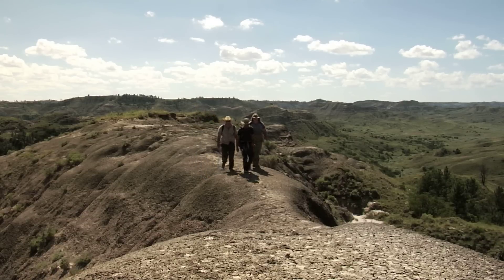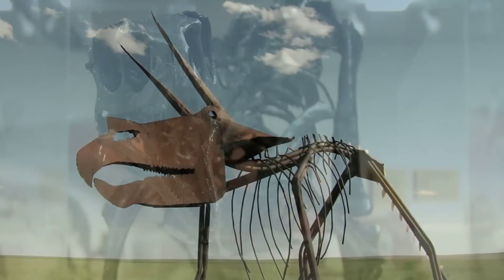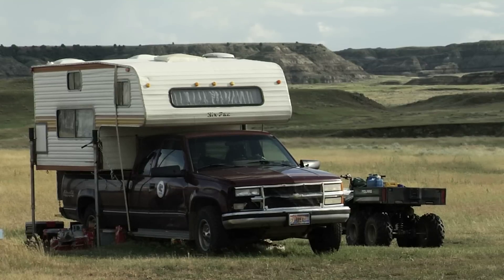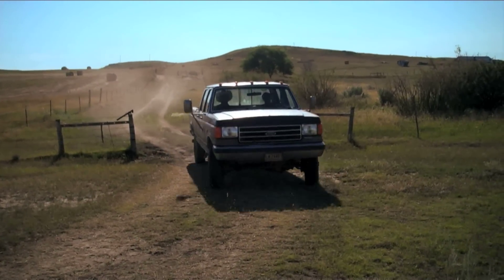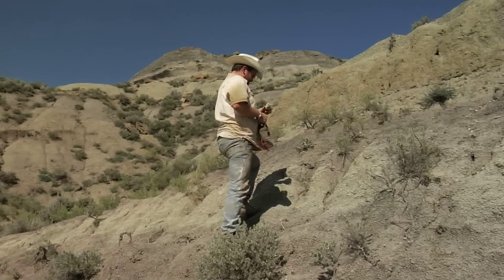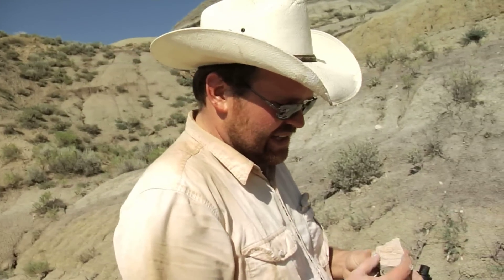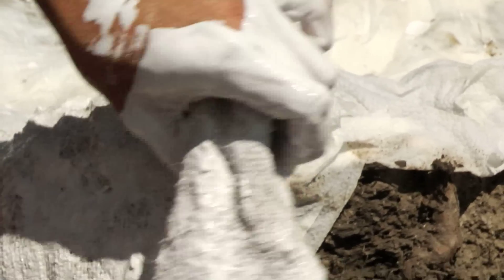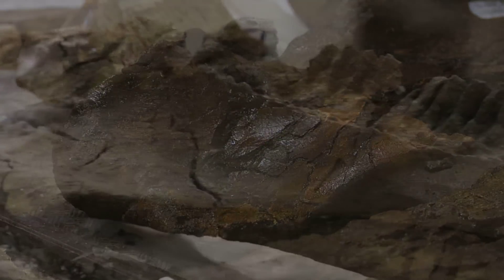Hell Creek And the Search for Triceratops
A short documentary focusing on paleontological field work in the Hell Creek Formation, produced for the Museum of the Rockies.